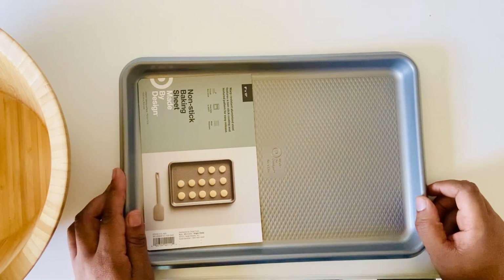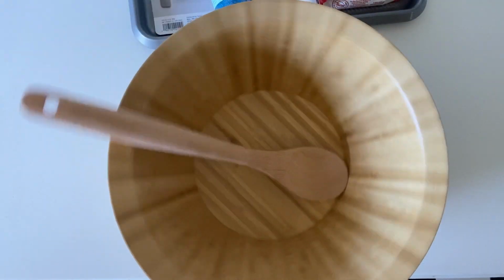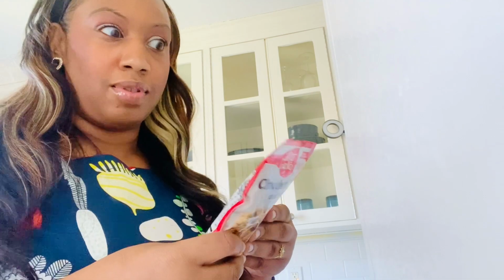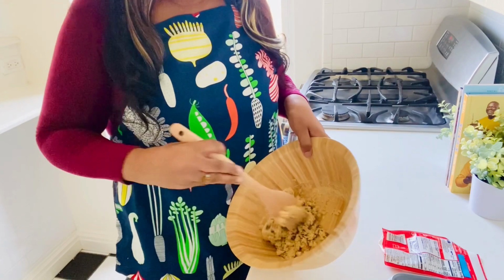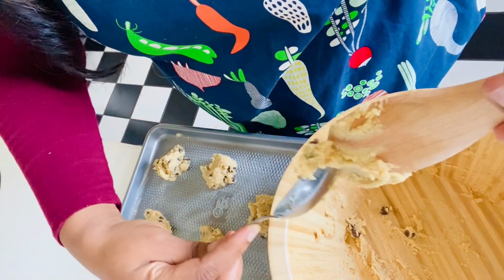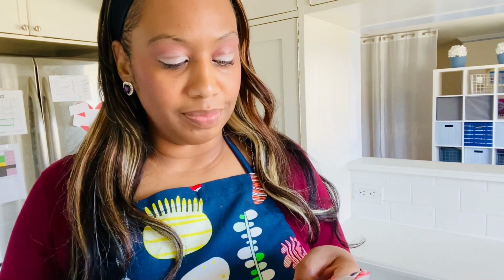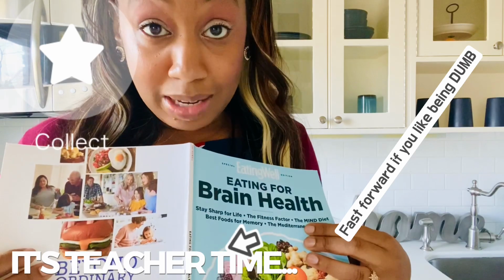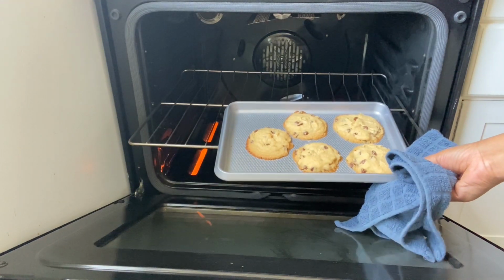Vlog #8: Baking Cookies with Glitter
In this video we just have FUN! Learn an easy way to bake cookies with me. Easy chocolate chip cookie Recipe, and easy fun.

I went to a performing arts "Fame," type high school for drama. I earned three degrees in college. My first degree is in Theater Arts. Can you guess?  Yes, theater and putting on a show is my first love.

My talents include: teaching, script writing, directing, and choreographing plays (yes, I've actually won awards for this), making people laugh, working with young actors & actresses, and IF needed putting glitter in your eye...
*so please don't roast me in the comments*

New videos mainly on FRIDAY''S.

Special Shout out to my parents for always letting me SHINE, my first acting coach, Sherry Long Abeson, my POF fam, Facebook fam, and my newer Instagram fam too.

IG:  @Glitter the Entertainer
Business Name: Glittered Up Entertainement LLC